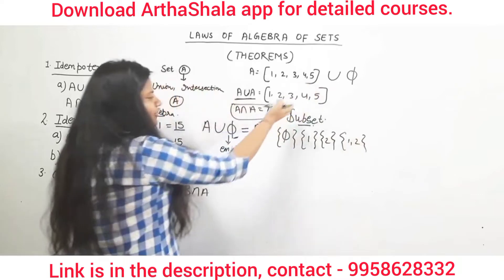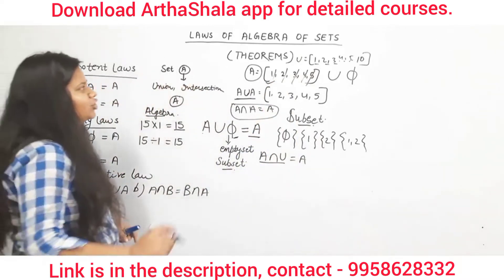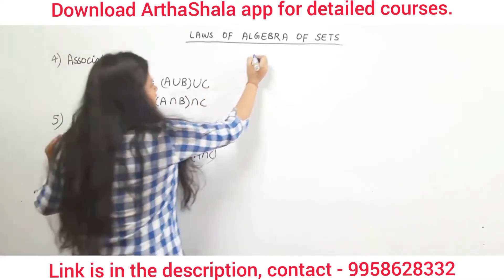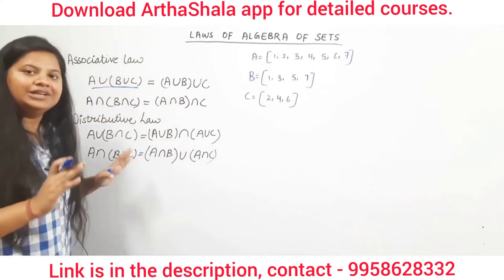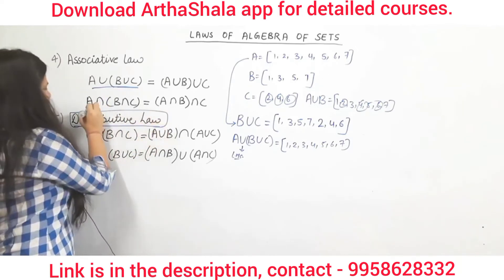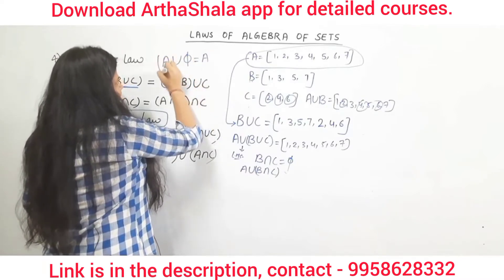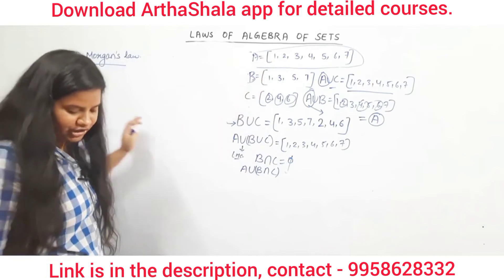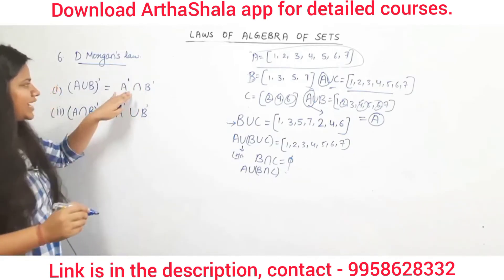DE MORGAN'S LAW | LAW OF ALGEBRA OF SETS | PROPERTIES OF SETS | MATHEMATICAL ECONOMICS FOR UGC NET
Hello everyone ,

In this video I have explained about the set , DE MORGAN ' S LAW , property of sets, associative law, commutative law, distributive law.
  With this video I am starting a series for mathematical economics which will cover the mathematics required in economics from very basic level to advanced level.